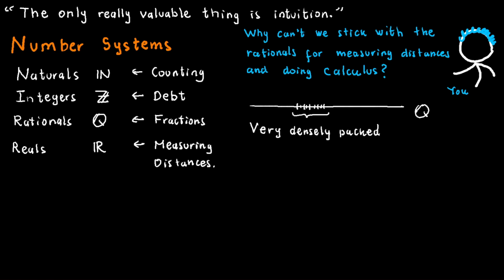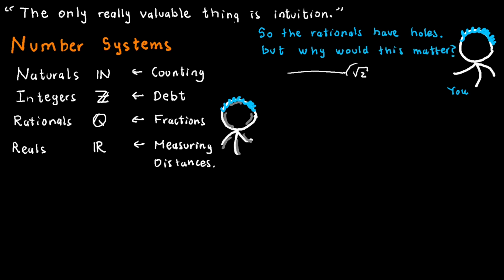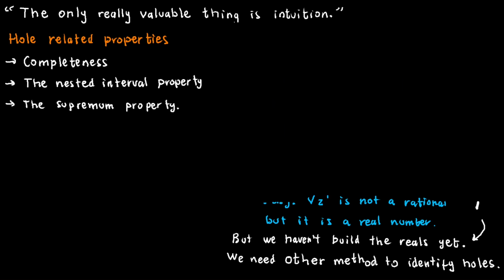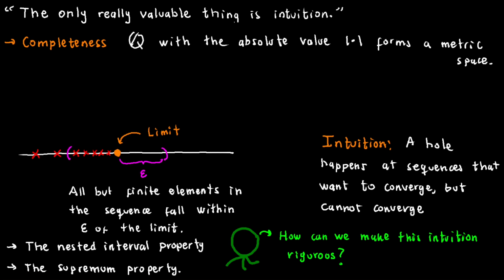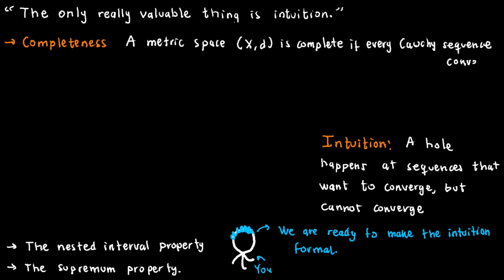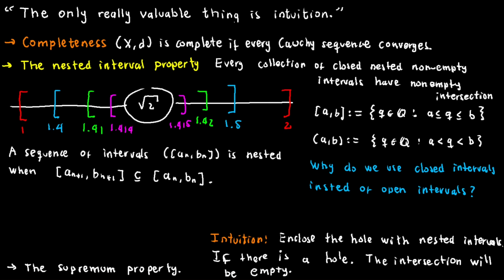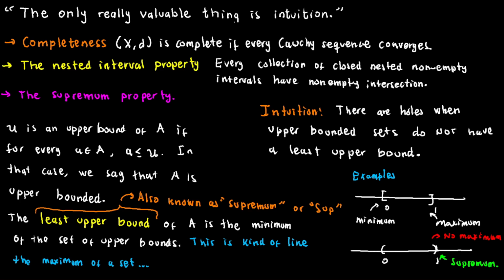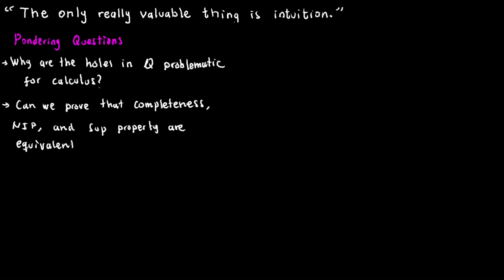Unveiling the Gaps: Why Rational Numbers Fall Short in Calculus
Join us as we unravel the mysteries of why rational numbers fall short in calculus, focusing on the intriguing case of the square root of two. Delve into key properties—completeness, the nested interval property, and the supremum property—that expose the gaps in rational numbers. Enhance your understanding with suggested readings on foundational mathematical concepts. Whether you're a math enthusiast or a curious mind, this video invites you to join the conversation, share your thoughts, and ponder questions like: Are there other scenarios where holes in rational numbers prove inadequate for calculus? How can we derive the nested interval property from the supremum property? Explore these questions and more as we delve into the foundations of calculus. Happy pondering!

Key Topics:

Rationals are not good enough for calculus.
Finding holes in the rational numbers:
- Completeness
- Nested Interval Property
- Supremum Property

Thought-Provoking Questions:

Why aren't the rationals good for calculus?
How can we prove that the three properties presented are equivalent in the real numbers?
How can we provide an axiomatic description of the rationals?
How can we provide an axiomatic description of the reals?

Join the Discussion:
What are your thoughts on this video? Share your insights and perspectives in the comments section below or in our discord channel

(discord sucks noodles and even though I use a never expiring link sometimes it expires... Please let me know if the link fails on you)

Thank you for joining us on this intellectual adventure into the world of mathematics and philosophy. We look forward to your comments and insights!